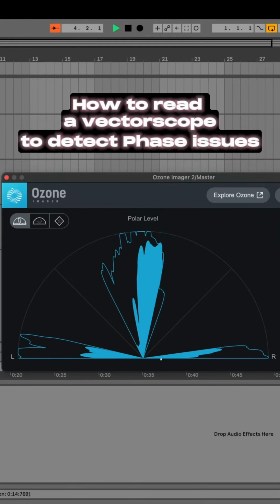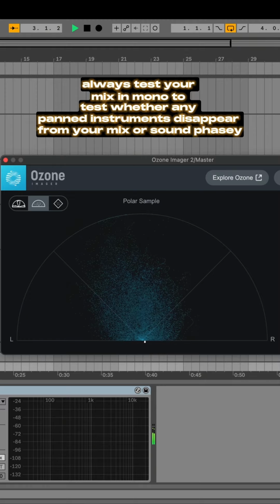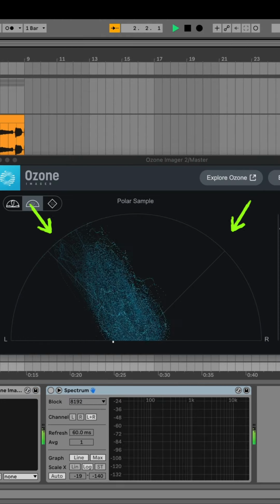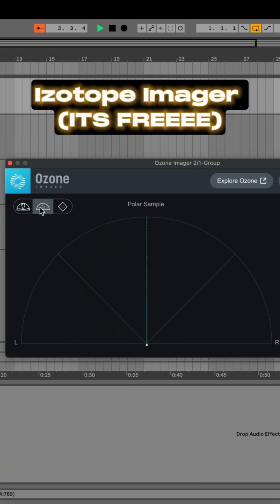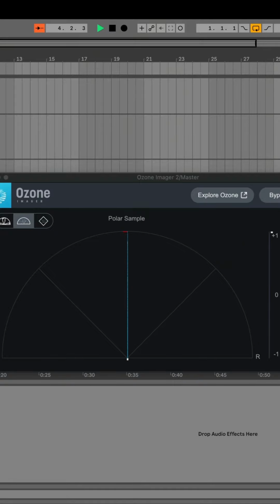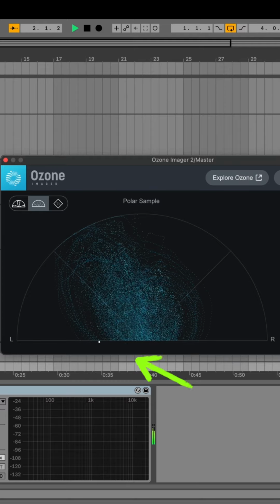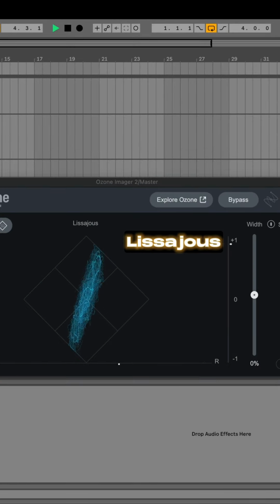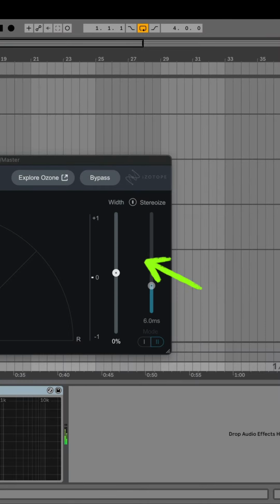now you know..